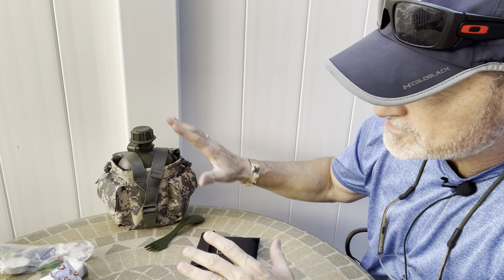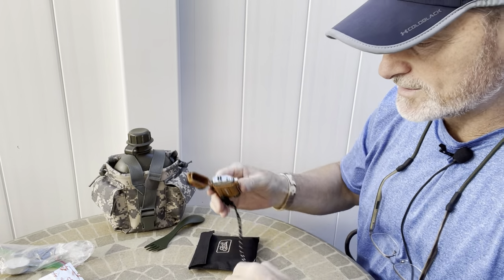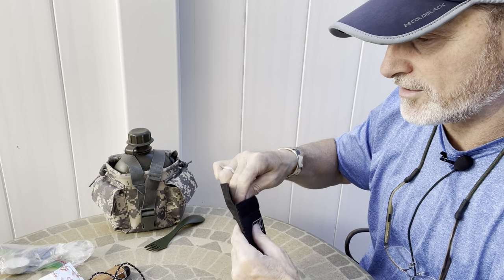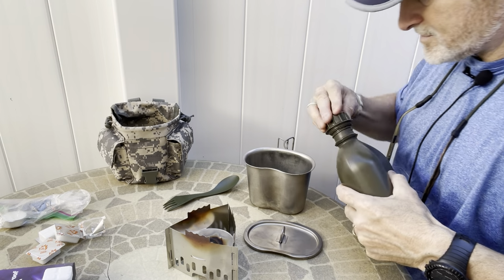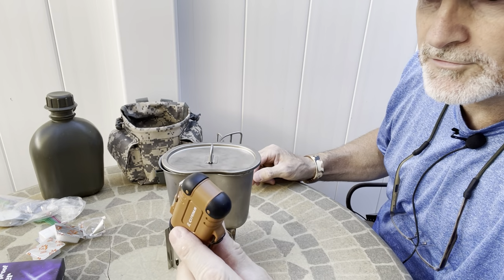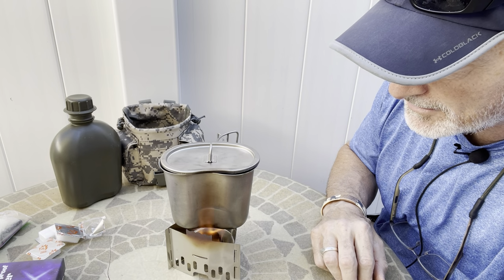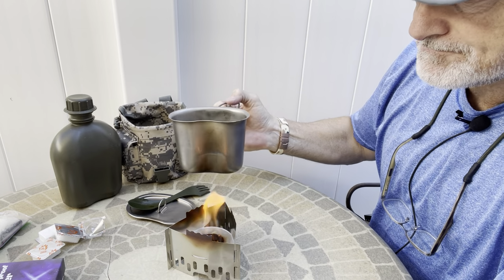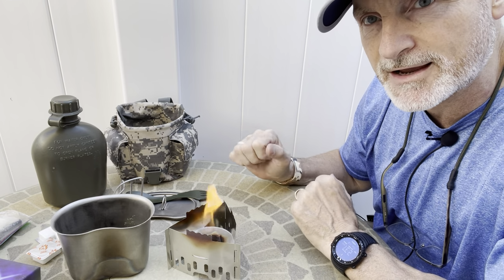Basic Survival/EDC Cooking Kit. Featuring Extremus Arc Lighter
A video showing a basic survival canteen set.  In this video I also test out The Extremus Arc Lighter that I received as a gift.

Extremus Weatherproof Lighter-

ESBIT Stove/Stand-

Canteen Cup-